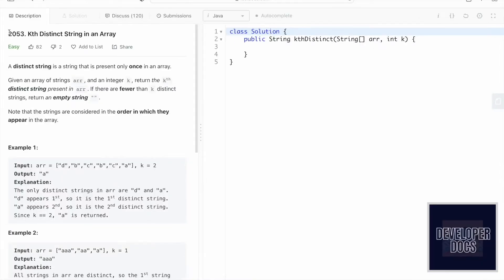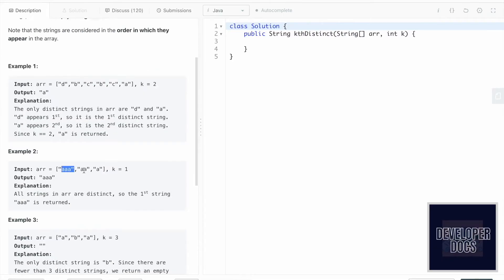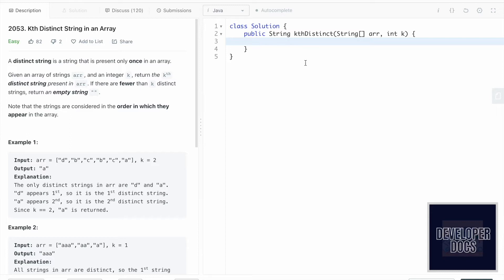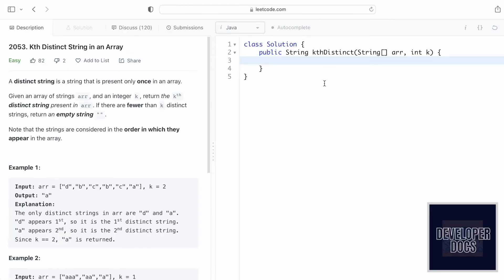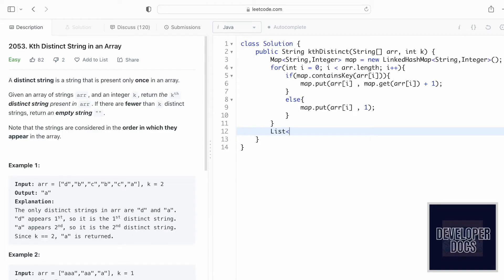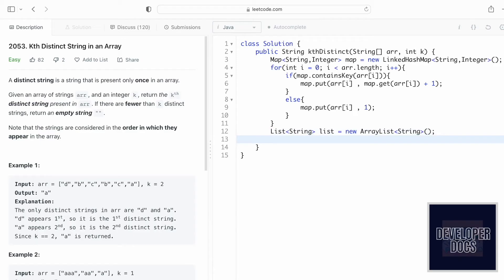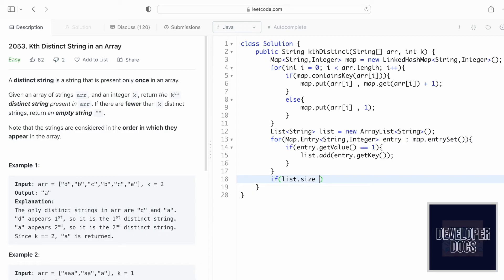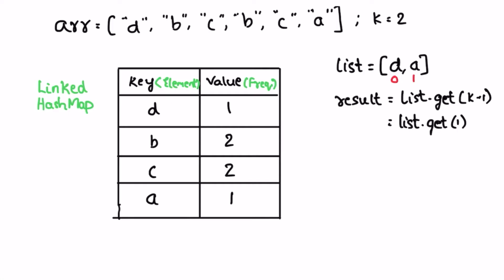Leetcode | 2053. Kth Distinct String in an Array | Easy | Java Solution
This video has the Problem Statement, Solution Walk-through and Code for the Leetcode Question 2053. Kth Distinct String in an Array, with Time Complexity of O(n) and Space Complexity of O(n).

2053. Kth Distinct String in an Array [Leetcode]

Time Stamps ⏱️:
0:00 - Problem Statement
1:29 - Coding [Java]
6:19 - Solving the Problem
2053. Kth Distinct String in an Array
Leetcode Kth Distinct String in an Array
Kth Distinct String in an Array
Kth Distinct String in an Array Leetcode Solution
Kth Distinct String in an Array Java Solution
Leetcode 2053
Kth Distinct String in an Array Developer Docs